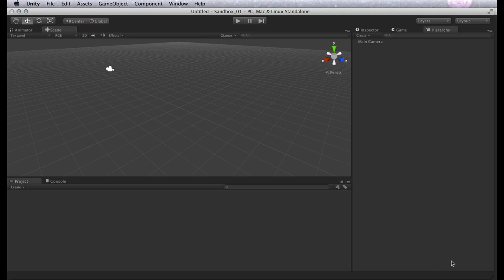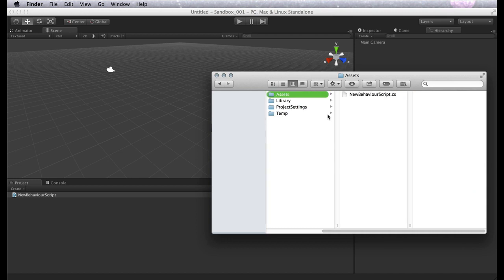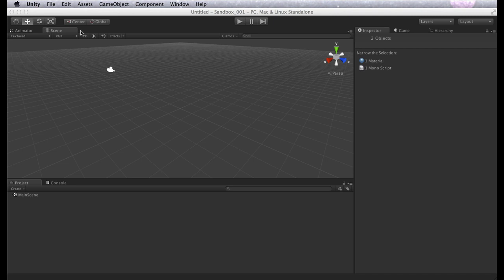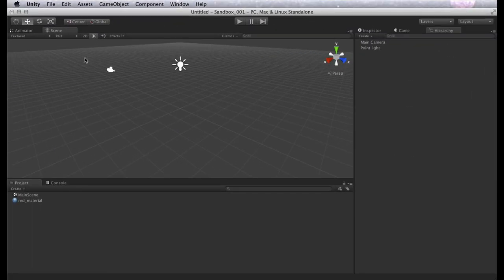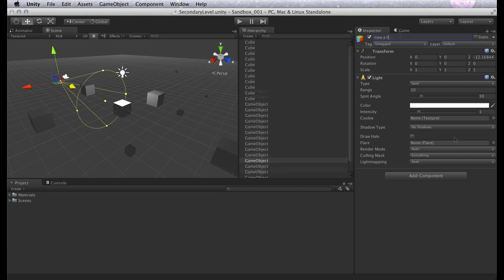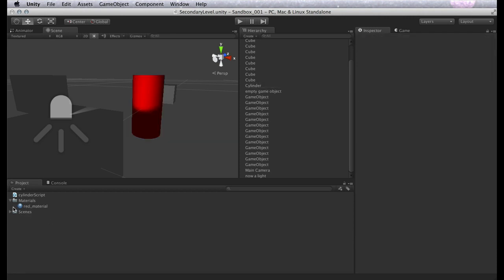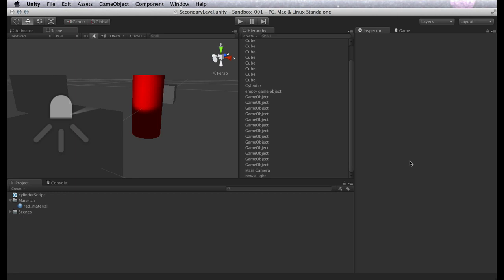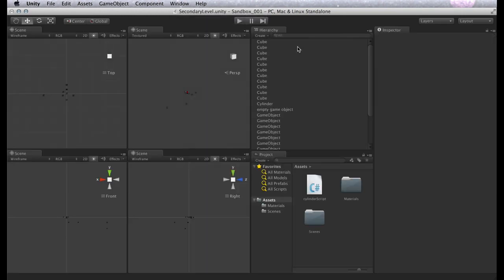Create a Game in 1 Hour || Section 1 , Lecture 2 Unitys Structure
Game Hacking | Create a Game in 1 Hour || Section 1 , Lecture 2  Unitys Structure

Using Unity 3D and Blender, this course aims to introduce game development to beginners. In these tutorials, the various aspects of asset animation and coding games will be taught. This is to provide students the support they need to start creating their first game in under an hour!

This course uses the free versions of both Unity 3D and Blender.

* This course teaches Unity version 4.x

Create your first game in about 1 hour
Learn the basics of game and level design
Learn the basics of game animation
Learn the basics of game sound design
Learn the basics of game coding
Are there any course requirements or prerequisites?
Free copy of Unity 3D
Free copy of Blender
Who this course is for:
Aspiring game developers and enthusiasts